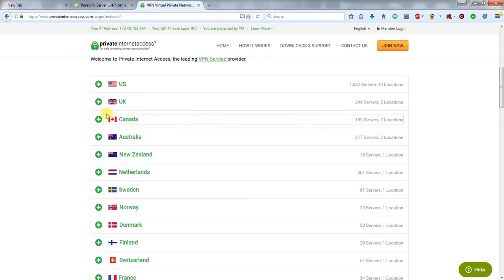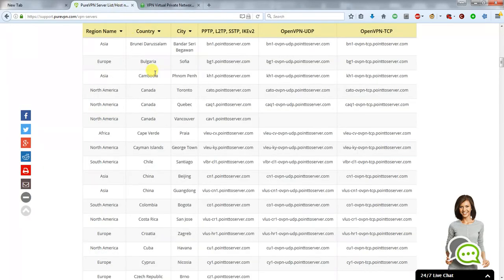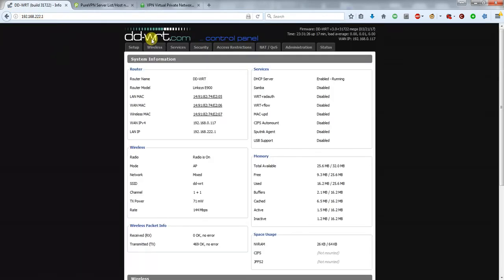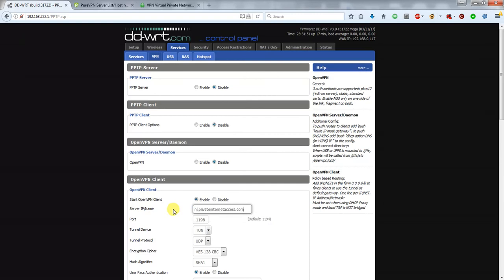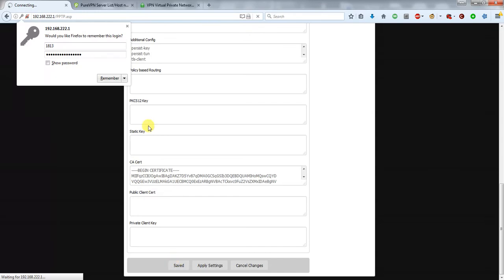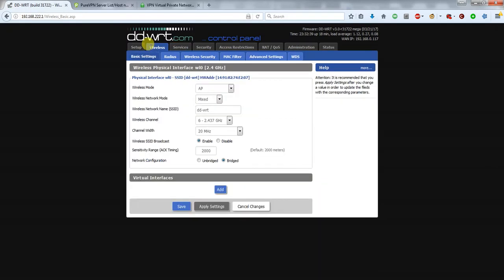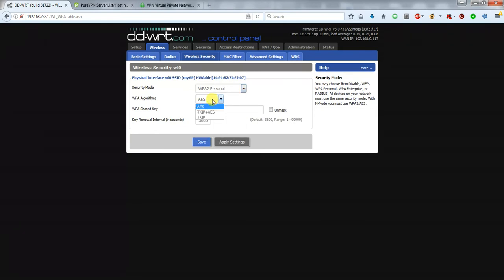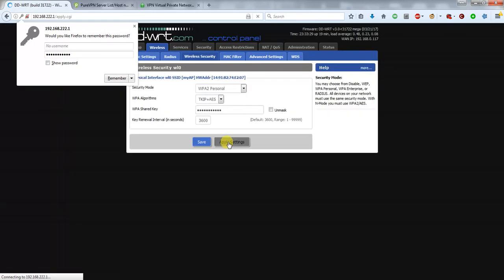Change OPENVPN CLIENT SERVER name on DD-WRT and WIFI password